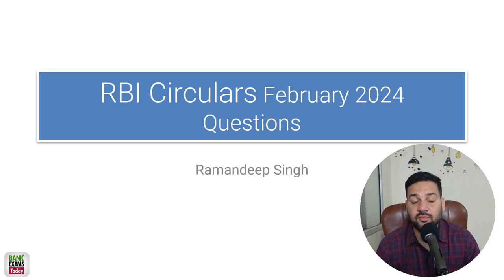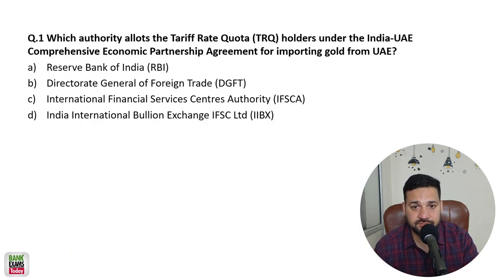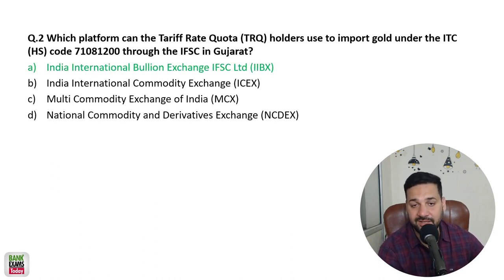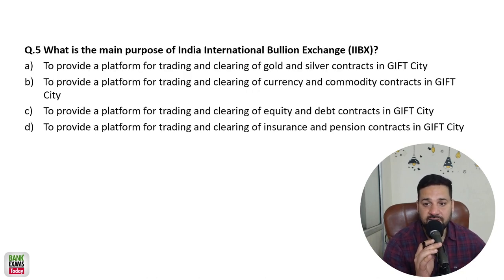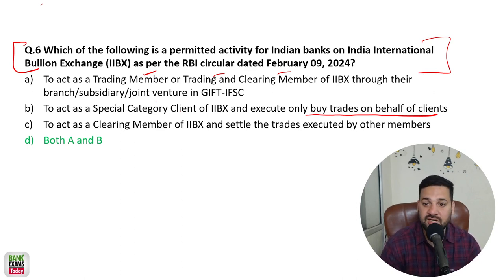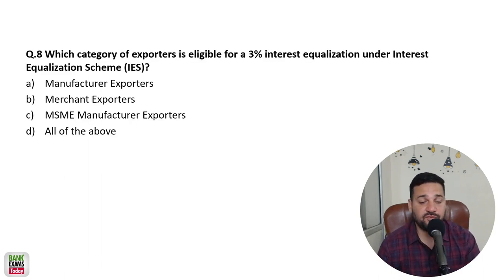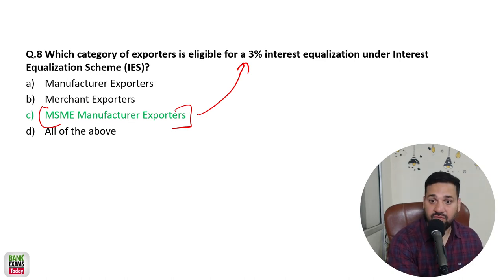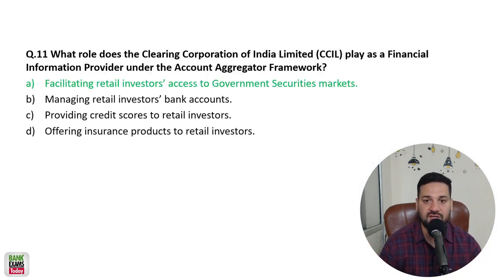PNB SO Credit Officer 2024: RBI Circulars February 2024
Today we are doing RBI Circulars for the month of February 2024. IN this class we are doing 11 questions from RBI Circulars from February 2024 for PNB SO Credit Officer 2024 exam.